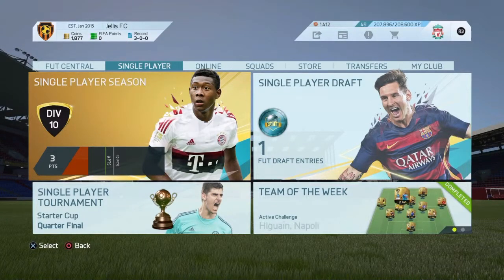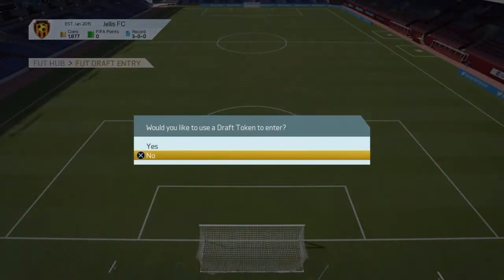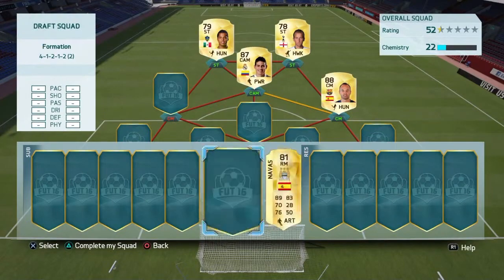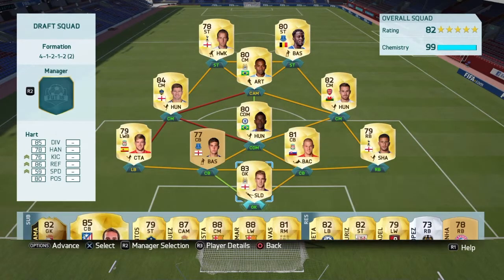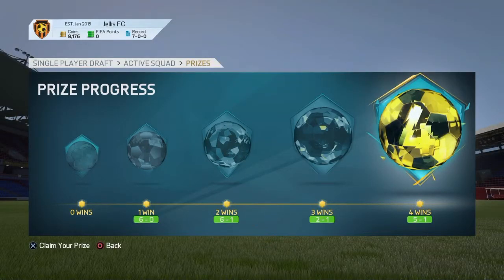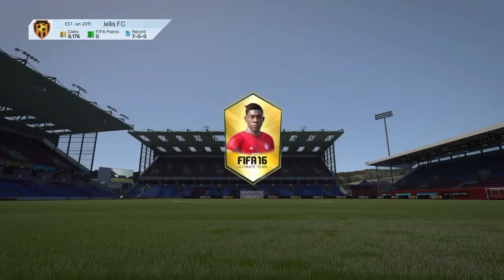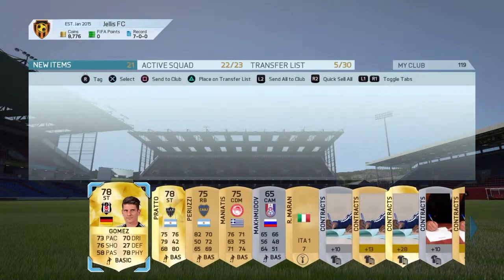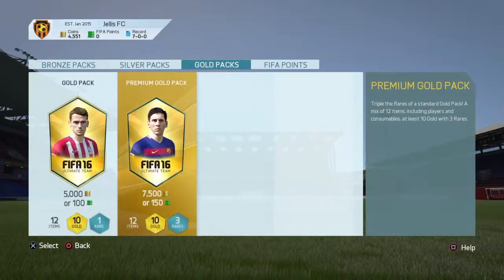Rise of Jellis FC | FIFA 16 FUT Road to Glory | #1 Offline draft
FIFA 16 Road to Glory on Ultimate Team